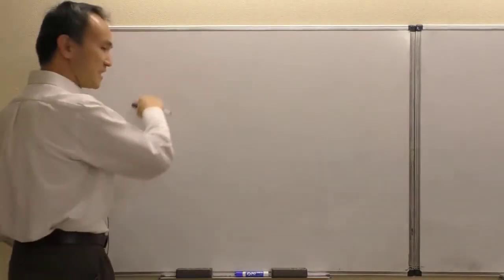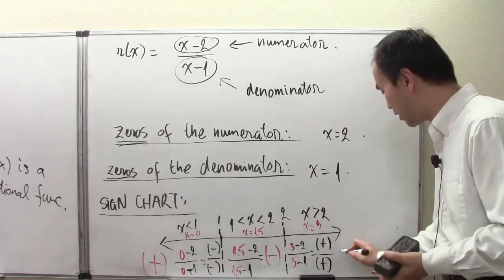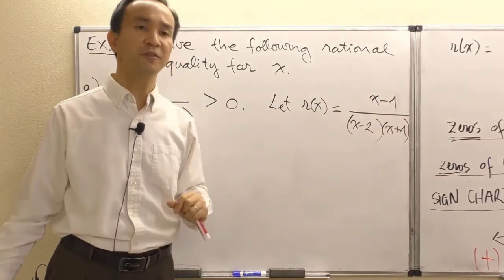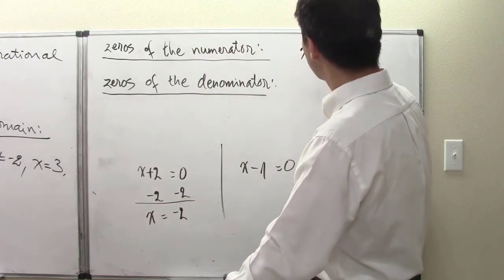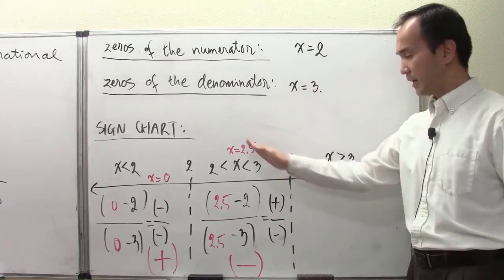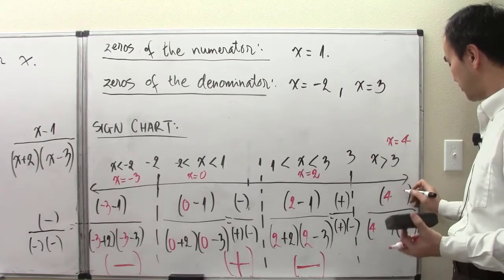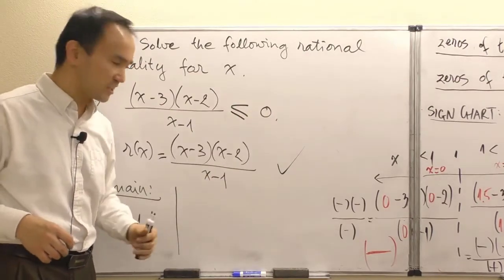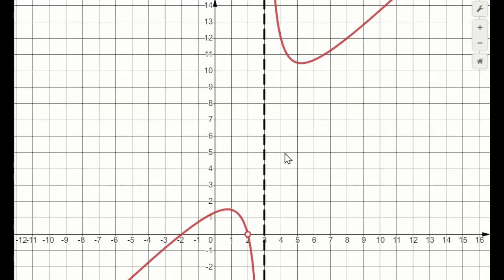141_R005: Rational Functions - Rational Inequalities